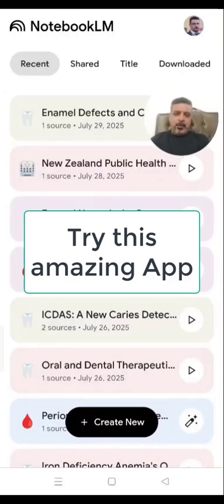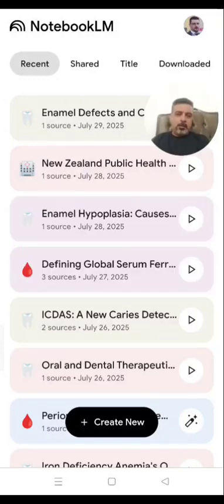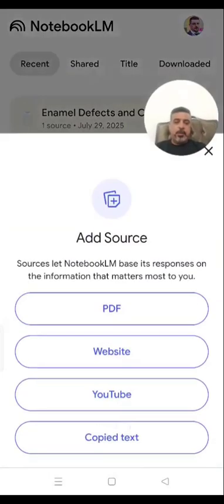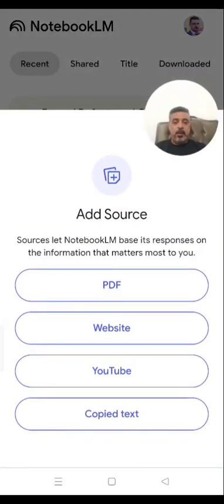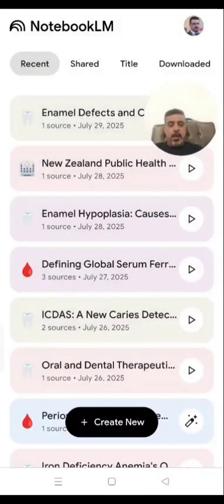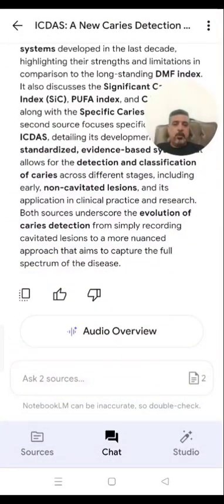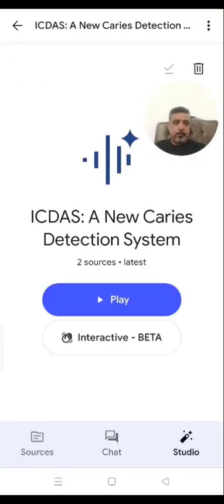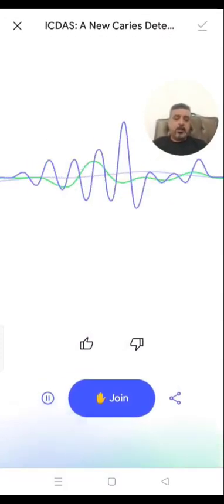NotebookLM - oral medicine knowledge.